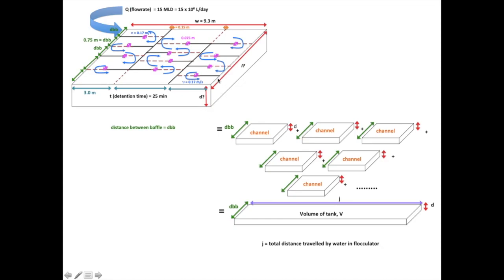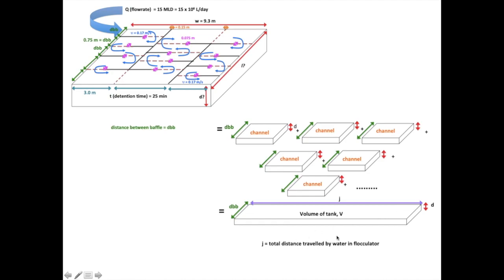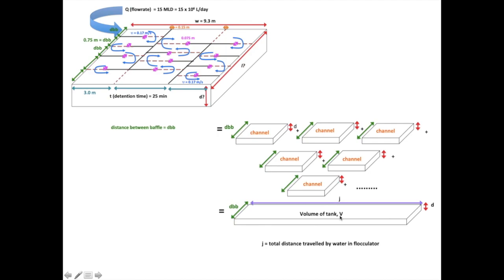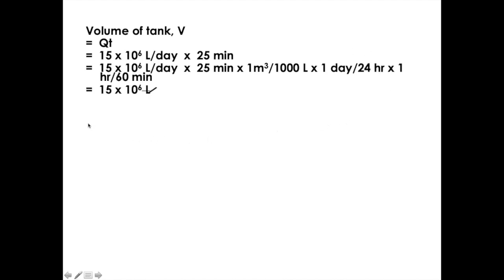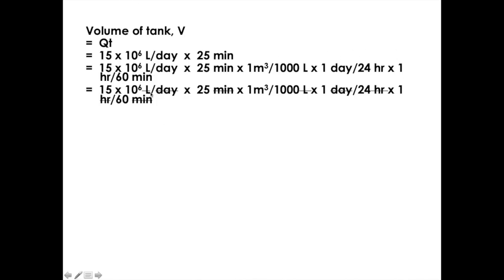6 26 Round The End Type (RTET) Hydraulic Flocculator (Obtaining V)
Obtaining Volume, V, in RTET Hydraulic Flocculator